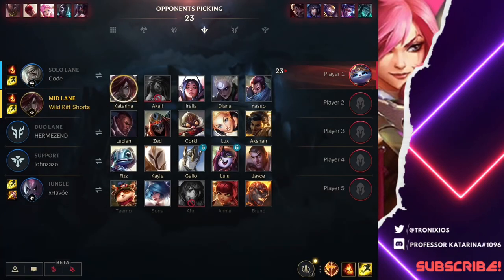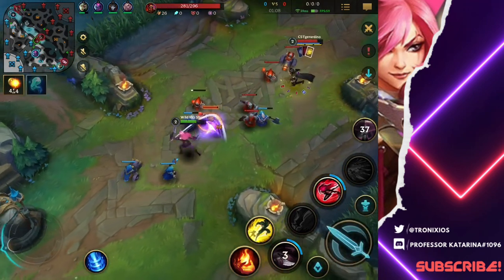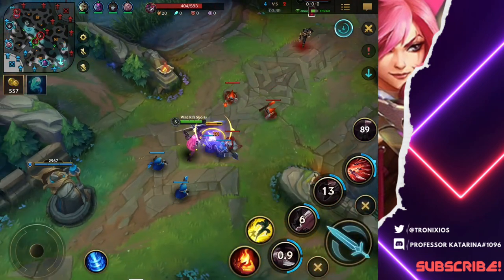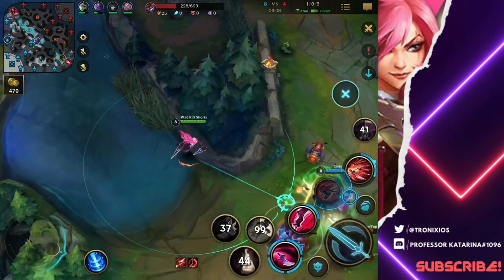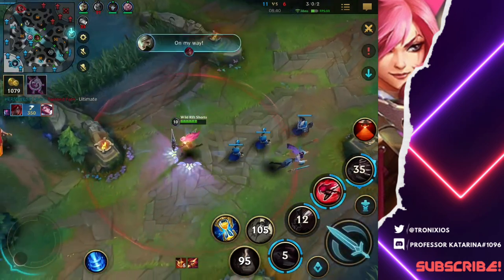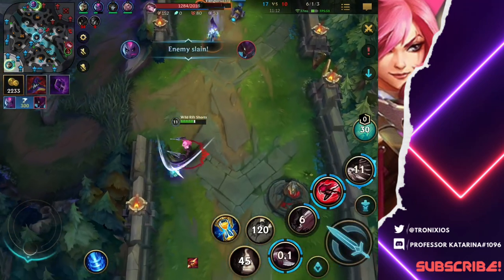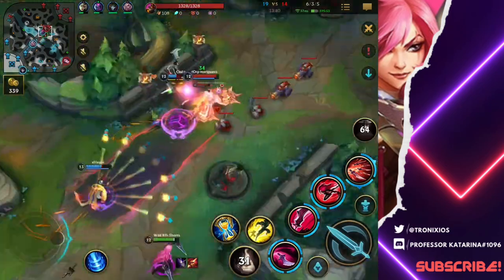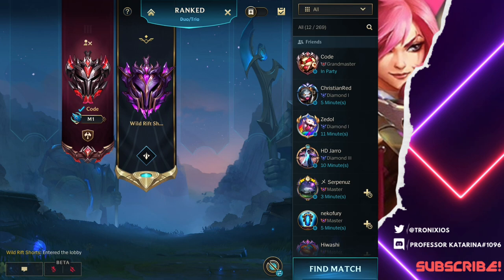HOW TO LANE AS KATARINA IN WILD RIFT!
Learn how to Lane as a Katarina while in the midlane. let's aim for 5 likes!

Editor: Myself

IGN: ProfessorKat OnYT
Smurf IGN: ProfessorKatYT MID

Follow them for 200IQ gameplay clips, dev and feature updates, and a whole lot more: